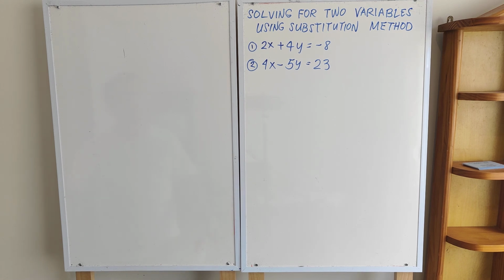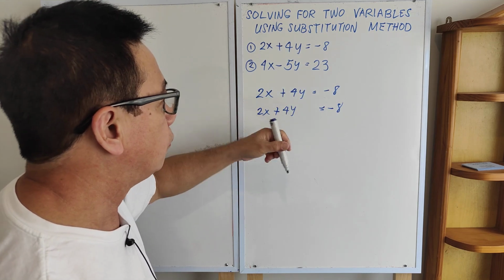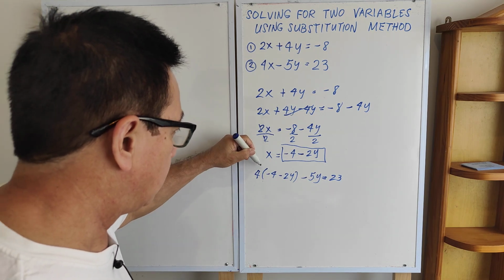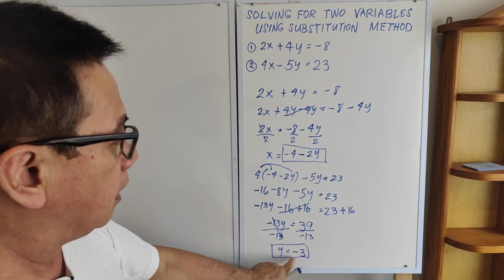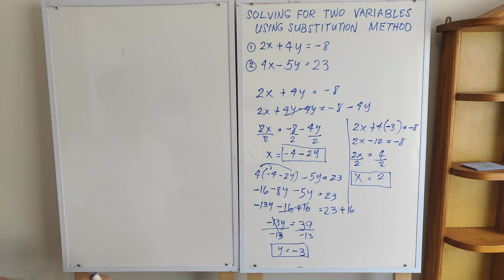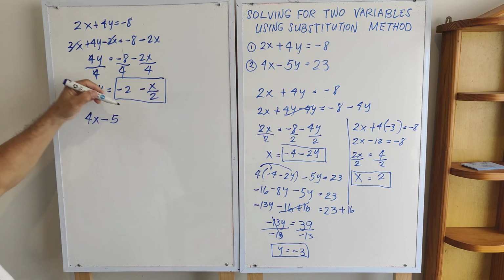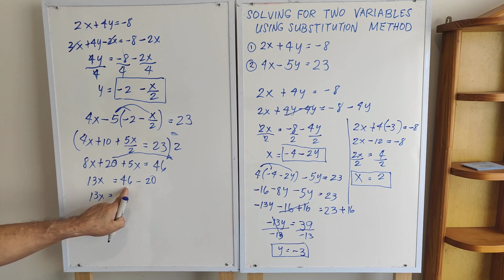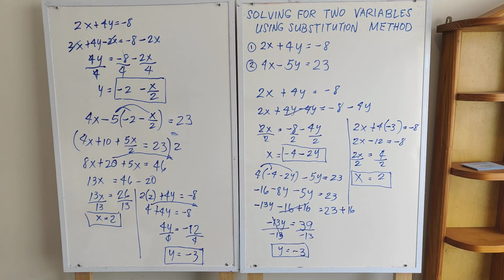Substitution Method to Solve for Two Variables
This process is to solve two variables in two equations. One variable is isolated on the first equation and this value will be substituted to the second equation. One variable will be solved at this point. This variable is then place on either of the two equations to solve for the second variable.